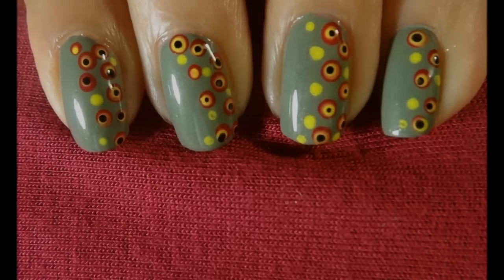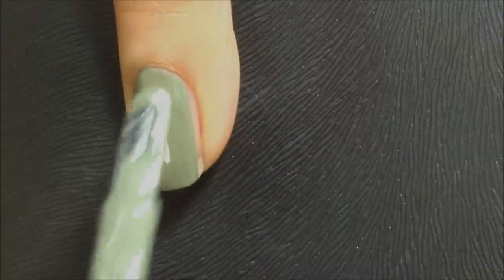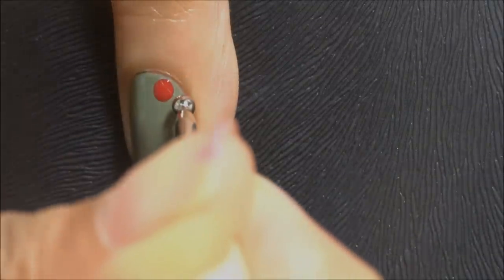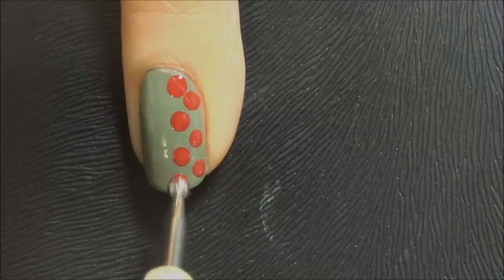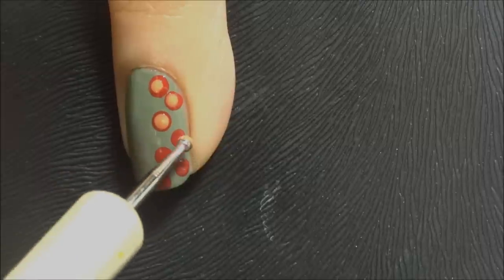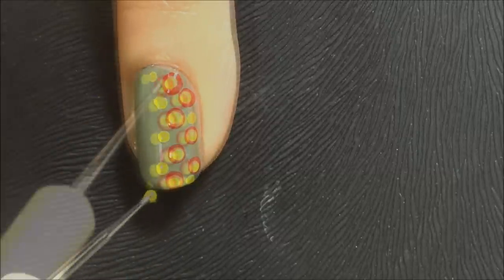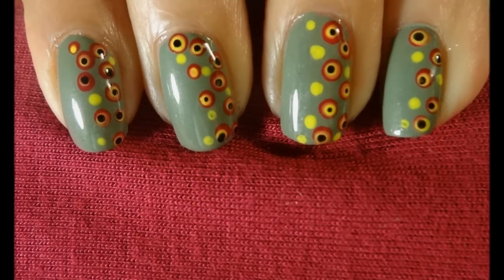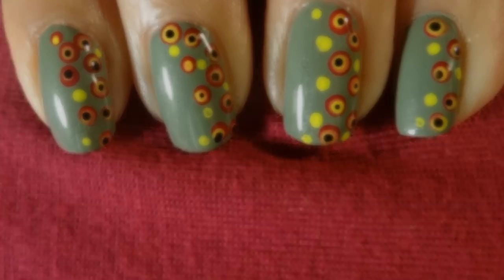Fall Peacock Nail Design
Welcome to Simplicity University!
Hope you enjoy this Fall Peacock Nail Design

Nail polishes used:
Quick Dry Base Coat -- Revlon
Green - Rimmel Camouflage Chic
Red - Tangerine Scream (Color Club)
Orange - Sun Kissed - Sally Hansen Hard as Nails
Yellow - Turn the other Chic (Color Club)
Black - Black on Black - Sinful Colors